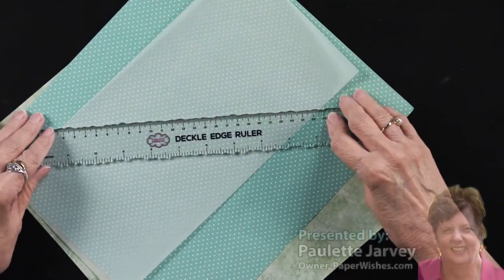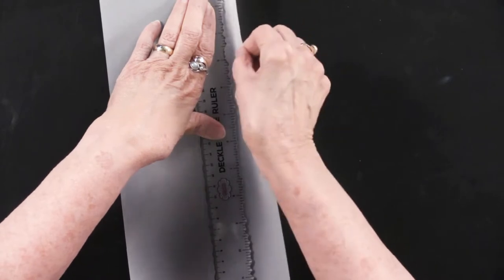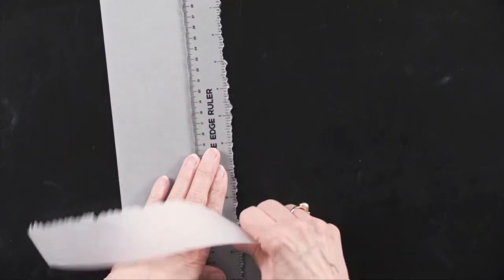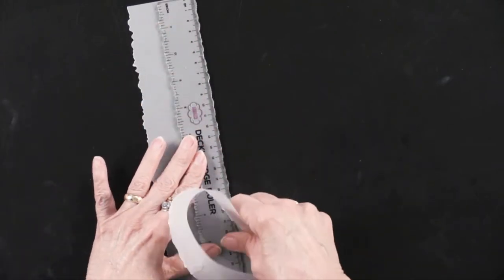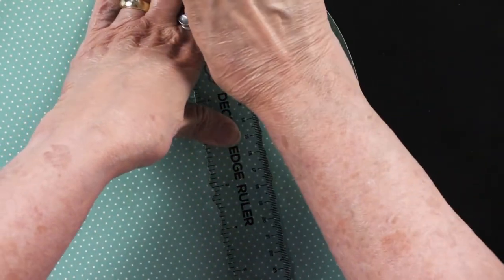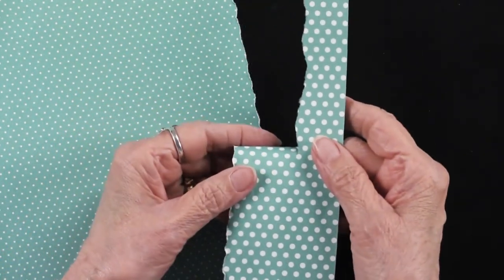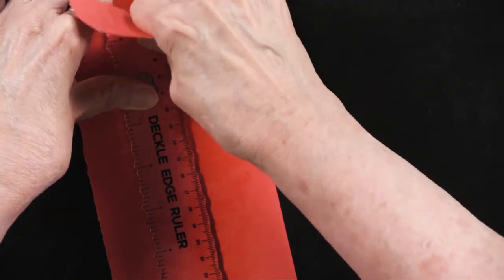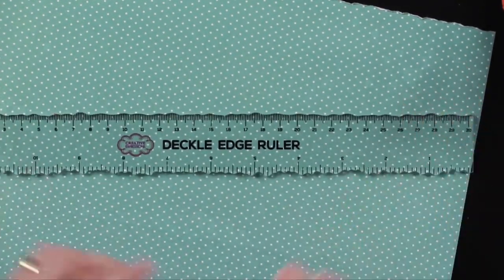Creative Expressions Deckle Edge Ruler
｡･:*:･ﾟ★,｡･:*:･ﾟ☆｡･:*:･ﾟ★,｡･:*:･ﾟ✧ :*ﾟ:*:✼✿

You can find all our stationery , scrapbooking and cardmaking must haves here

｡･:*:･ﾟ★,｡･:*:･ﾟ☆｡･:*:･ﾟ★,｡･:*:･ﾟ✧ :*ﾟ:*:✼✿

｡･:*:･ﾟ★,｡･:*:･ﾟ☆｡･:*:･ﾟ★,｡･:*:･ﾟ✧ :*ﾟ:*:✼✿

｡･:*:･ﾟ★,｡･:*:･ﾟ☆｡･:*:･ﾟ★,｡･:*:･ﾟ✧ :*ﾟ:*:✼✿